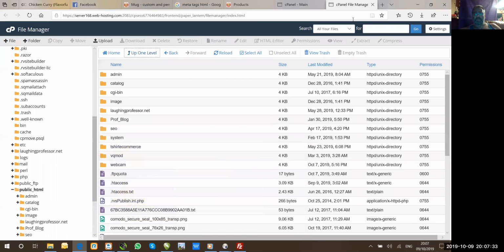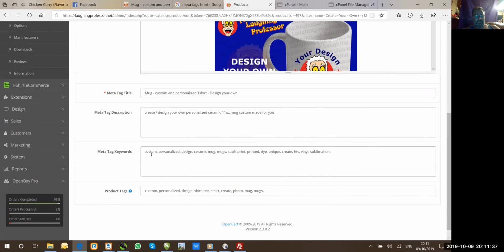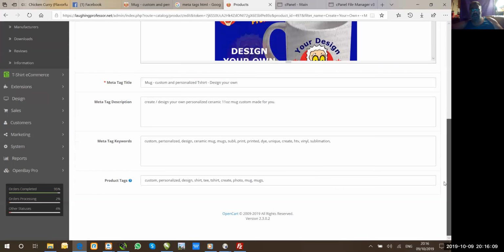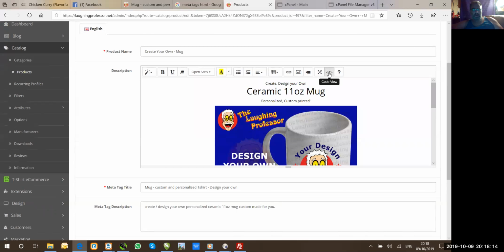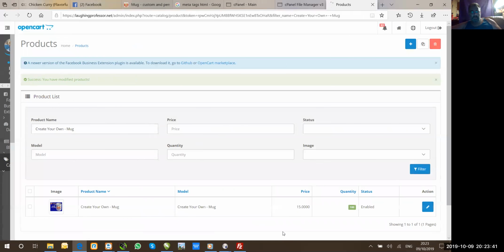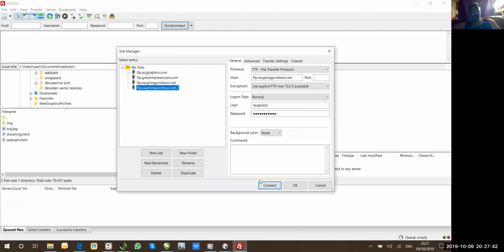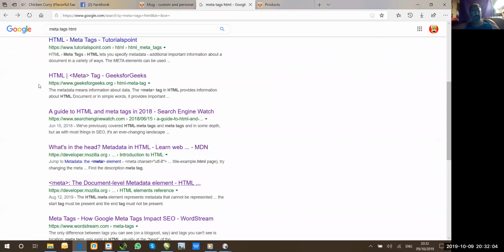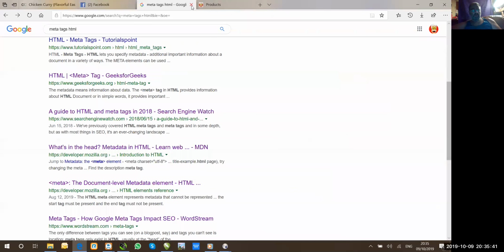Editing and using meta and seo tags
how to insert / edit your Meta and SEO tags on each of your product pages, within your website.